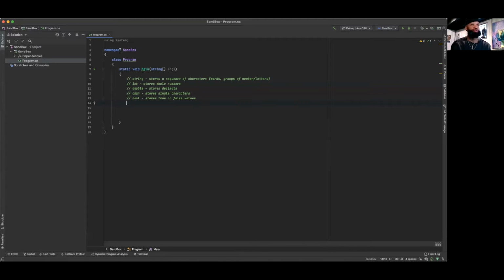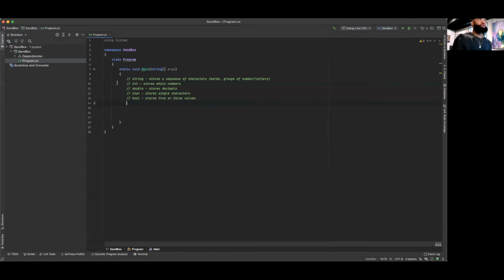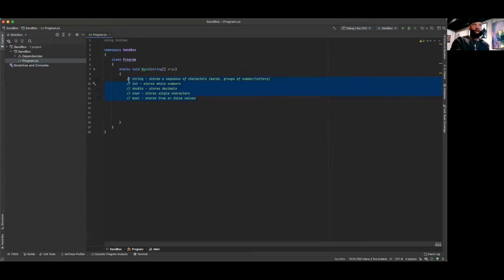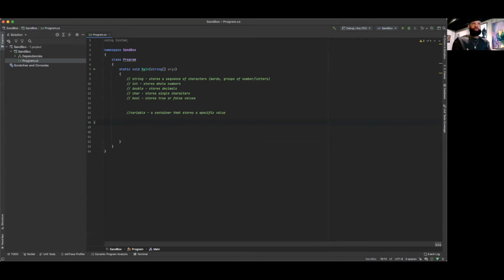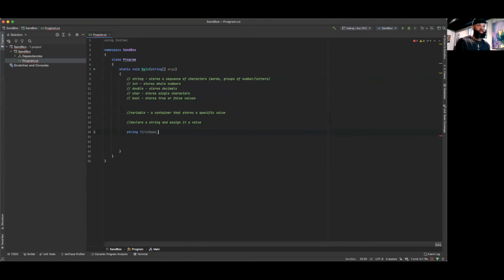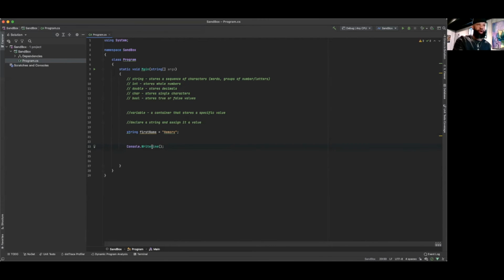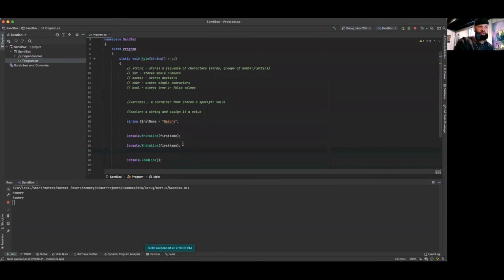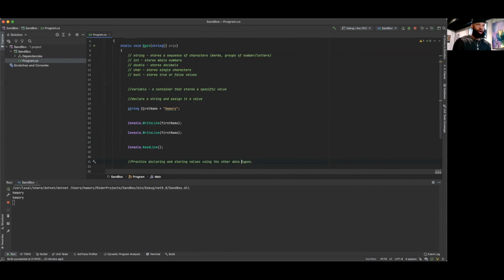Flash Class: C# Variables and Datatypes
Flash classes are meant to be 30 minutes or less to give you a micro-learning. This one focuses on variables and data types of the C# language.